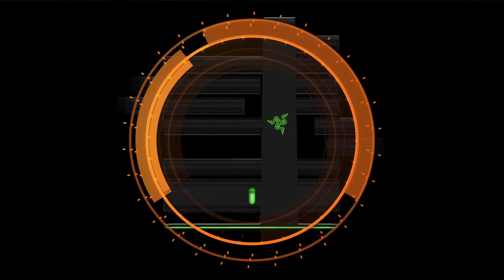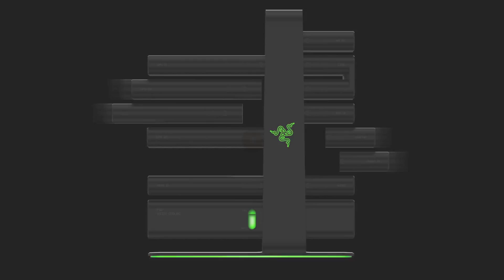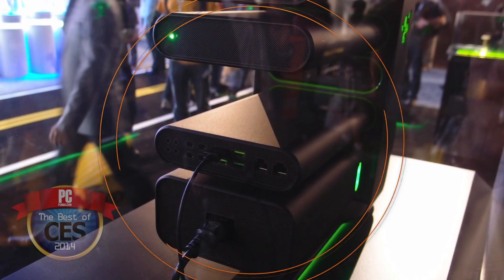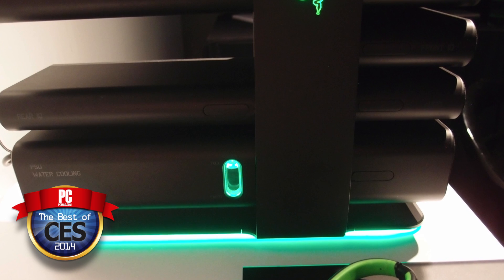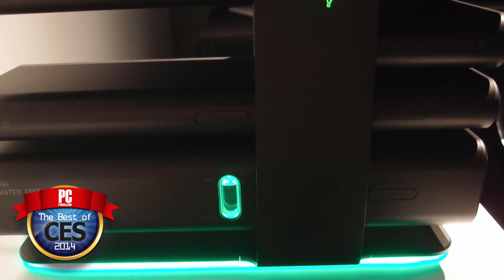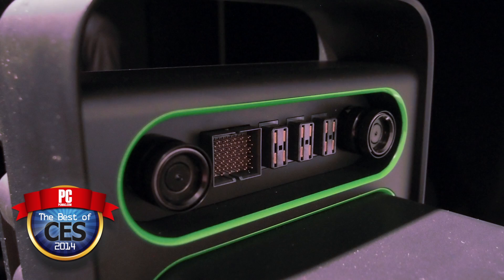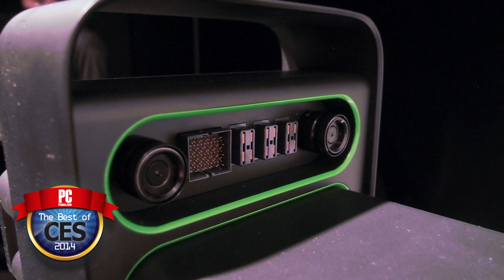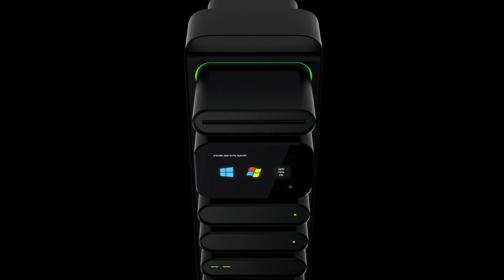Best Concept at CES 2014: Razer Project Christine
Brian Westover talks about Razer's Project Christine and why we chose this as the best concept at CES 2014 in Las Vegas. For more of our favorite products at this year's show check out the full list on PCMag.com